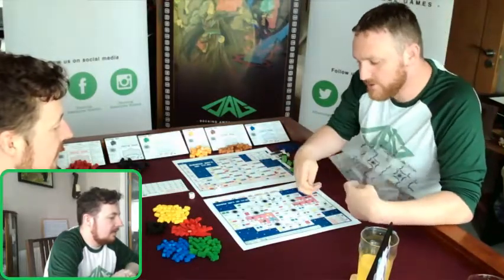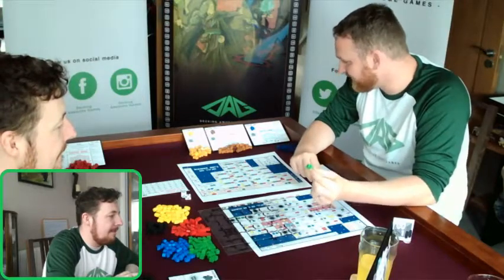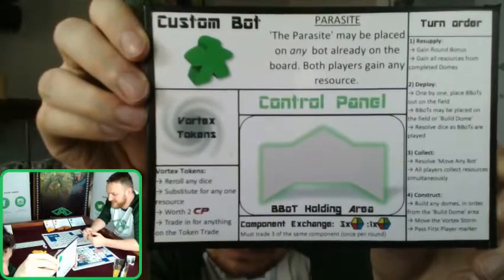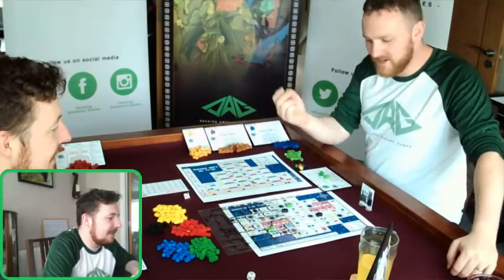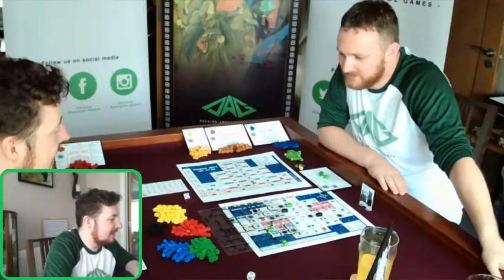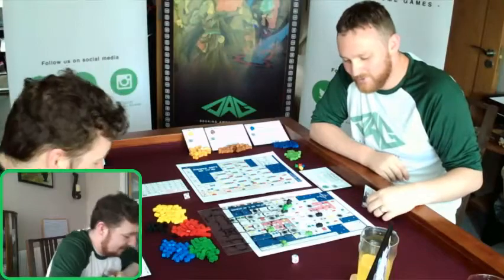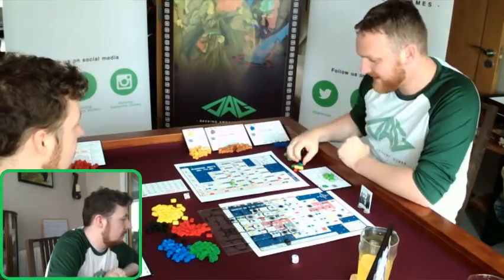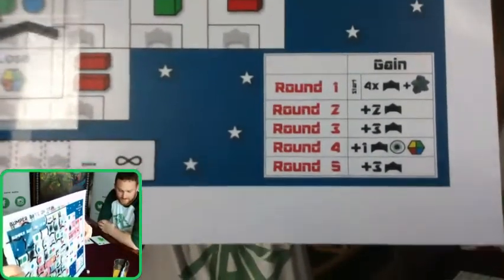Bumper Bots on Titan How to Play - UK Games Expo 2020 Sunday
Decking Awesome Games runs through a how to play of our latest prototype of Bumper Bots on Titan. We show off how to play the game and go through a sample turn.